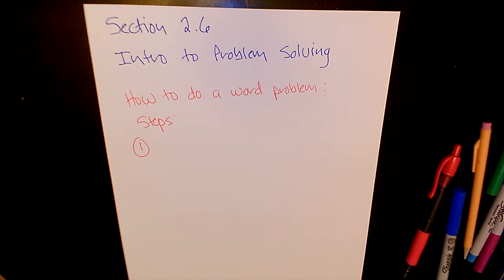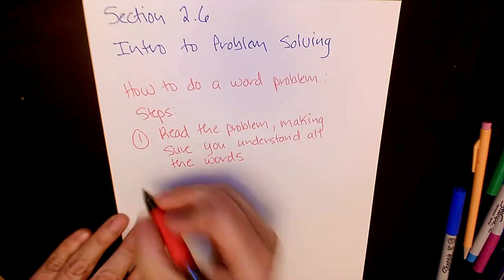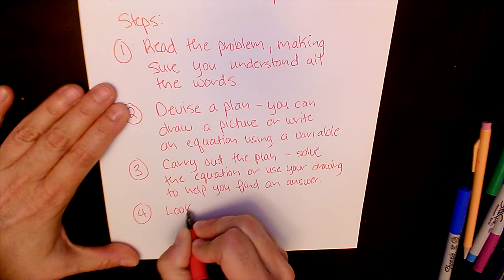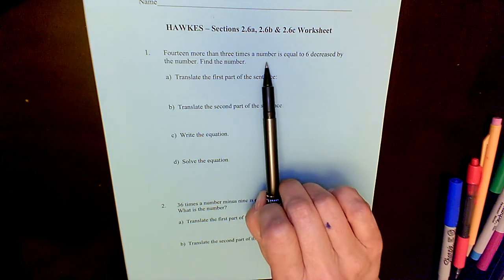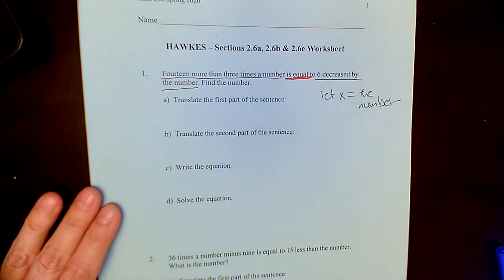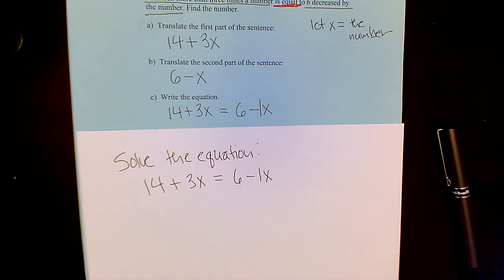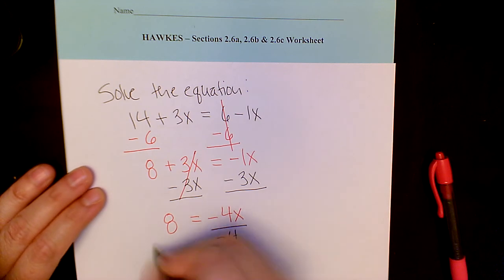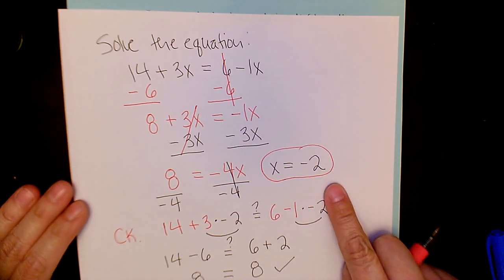Section 2.6a Part 1